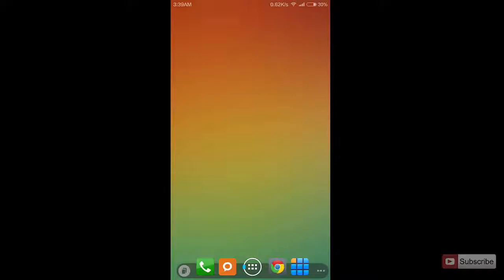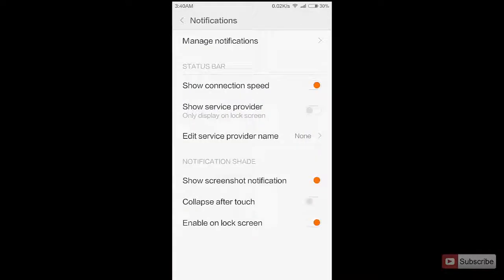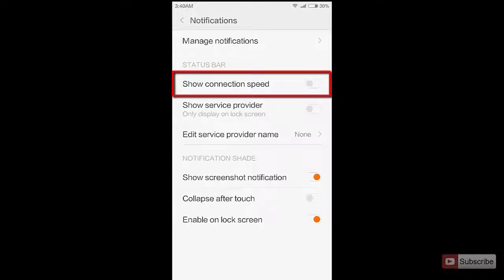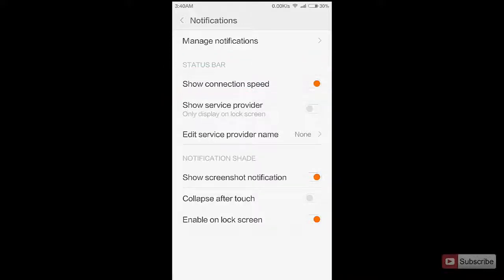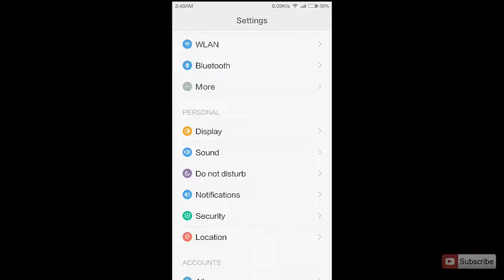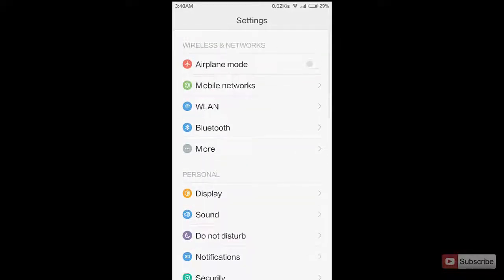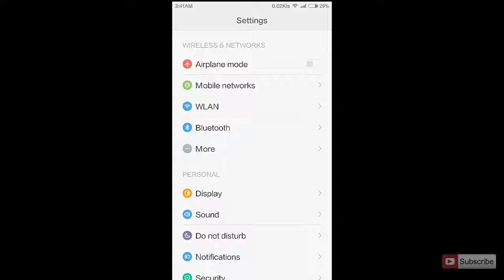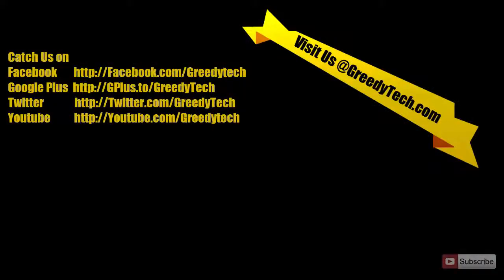How to Display Network Bandwidth Usage on a Xiaomi Device or any Device Running MIUI OS